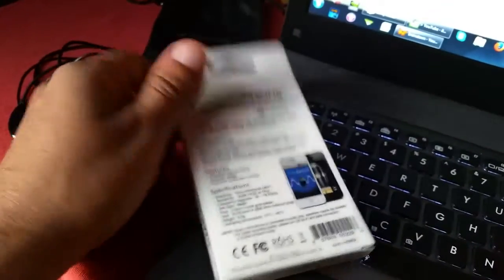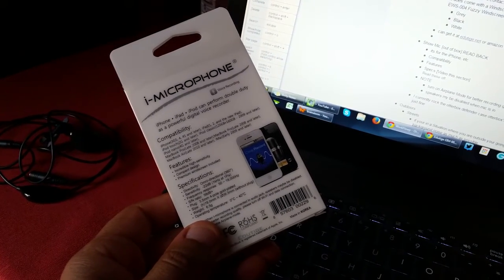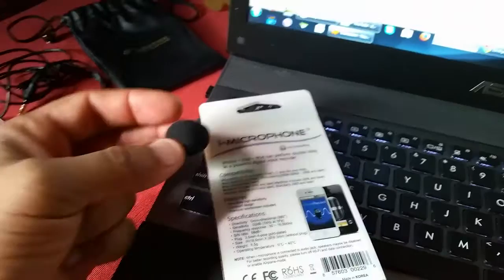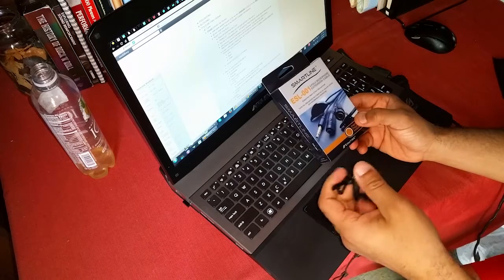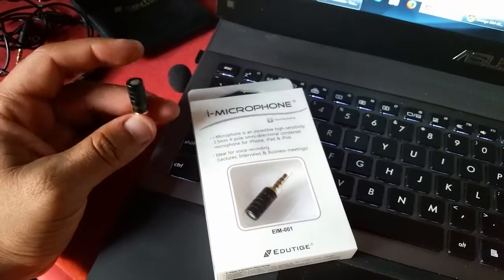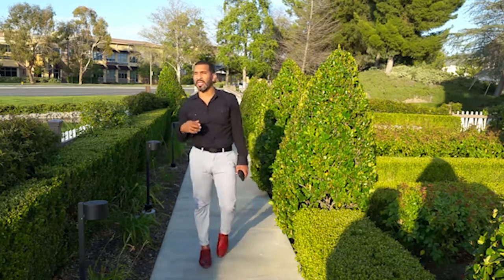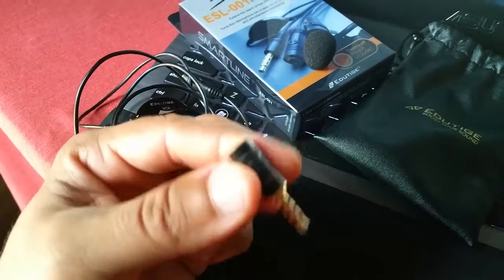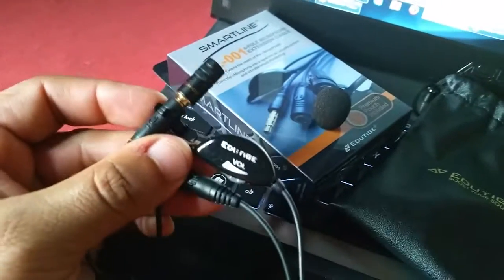Edutige EIM001 Unboxing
In this unboxing I review the Edutige EIM-001 i-Microphone. This microphone works with iPhones, Android, and Blackberry. This mic will bring higher levels of audio recording and quality of sound.

i-Microphone compared against Samsung Galaxy Note 4
The i-Mic trumps other mics of its size and build. It is made of brass and metal that will last. It has RF shielding that prevents interference and feedback, which makes for great playback.

Outdoors, with the windshield that it comes with the sound that is record is not the best. If you are looking for something to record for podcast at home, this is not the microphone for it. The mic recording is additive so as your voice will get louder so will the background noise around you.

Did you miss our last vlogs? WATCH THEM HERE!
♠ We Answer some Questions on our way to a Funeral Vlog #01
http://

Favorite App of the Month

Video Recorder  is: Samsung Galaxy Note 4  & iPhone 5